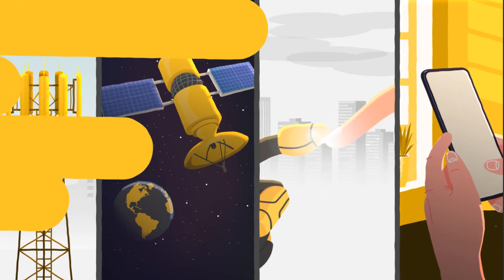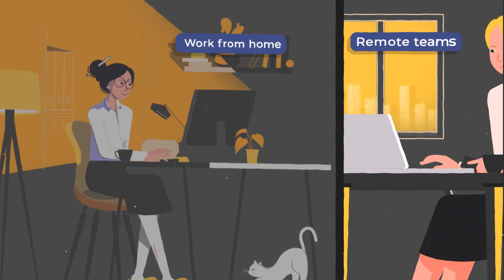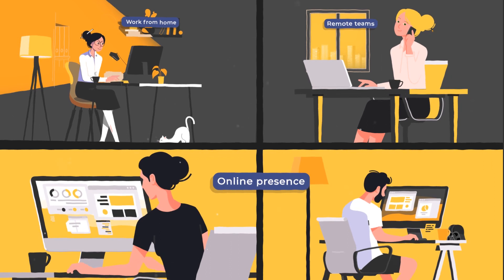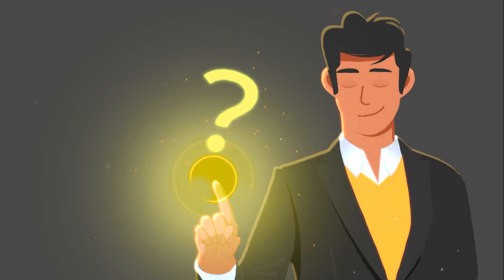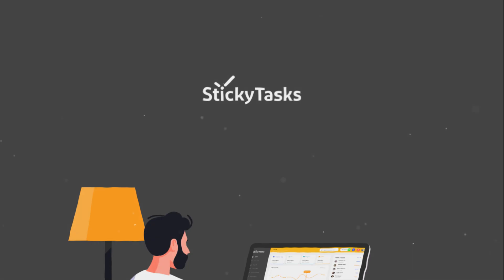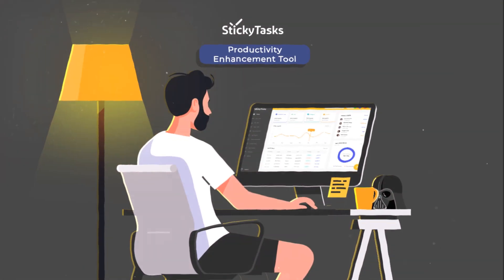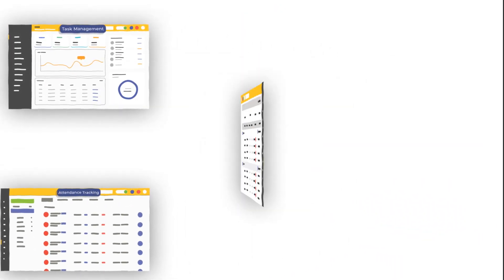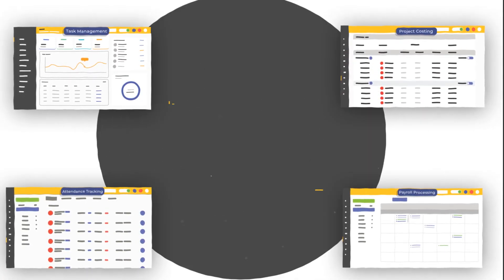Sticky Explainer video